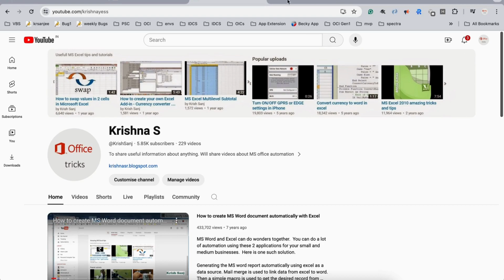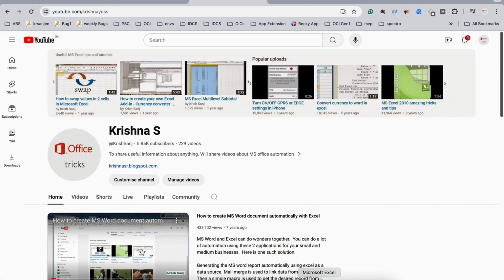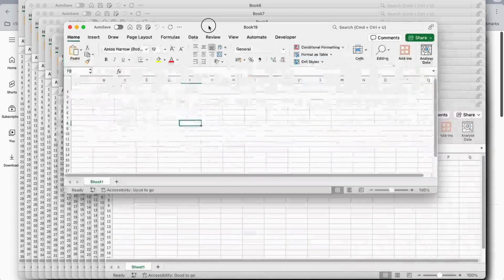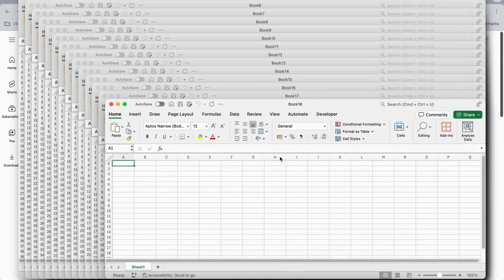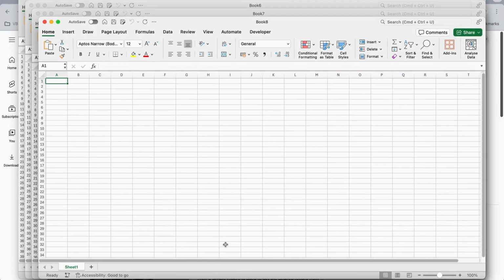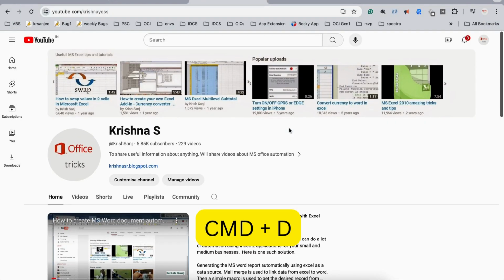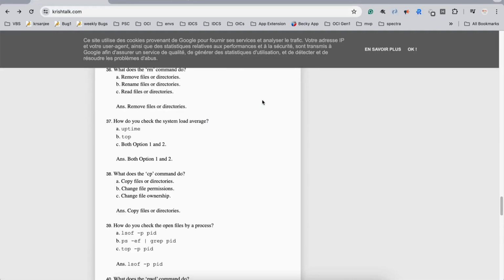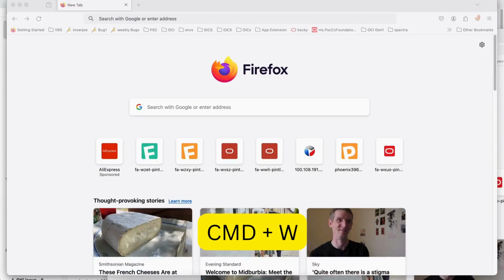How to close Windows or Tabs in the Mac Keyboard shortcut for ALT + F4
How to close a tab or window in Mac OS
What is the shortcut to close the Mac tab or Window or an Application
ALT  + F4 in Mac
ALT  + F4 equivalent in Mac